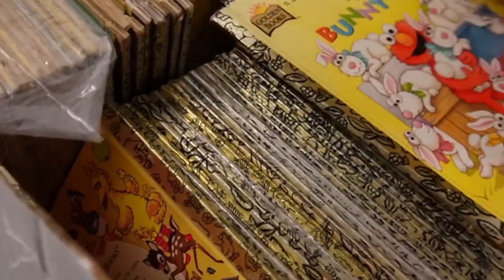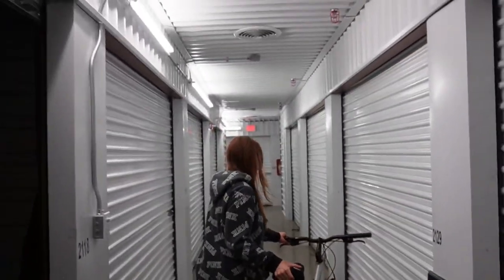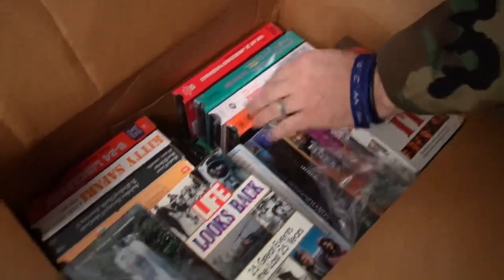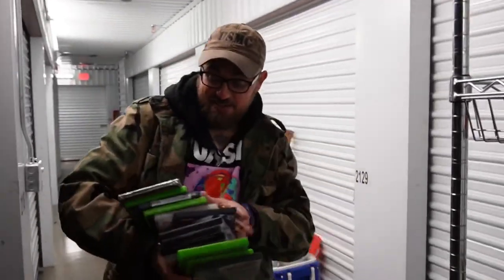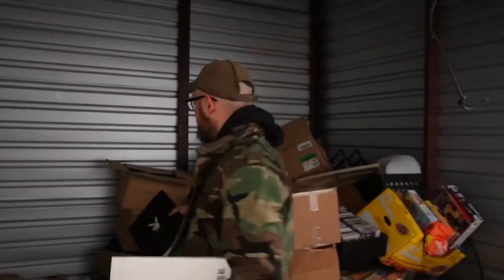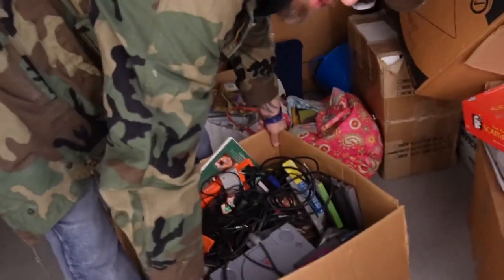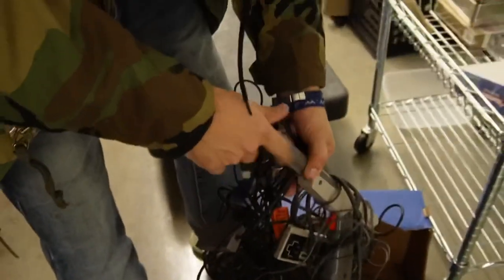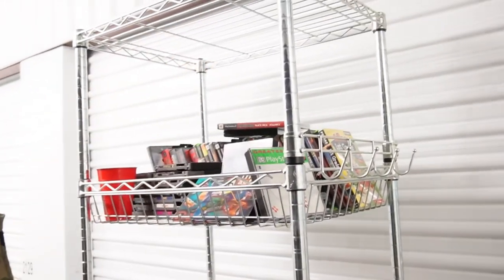Warning! I got Stabbed on National Tv!